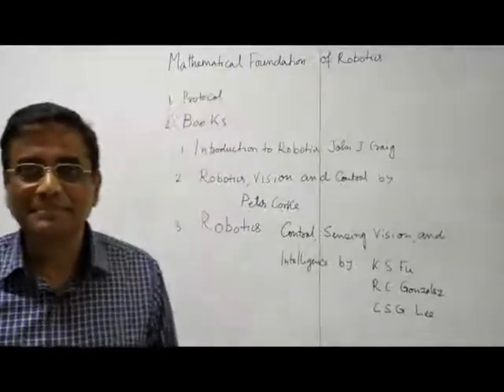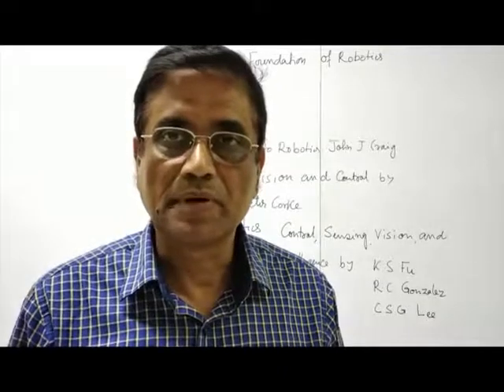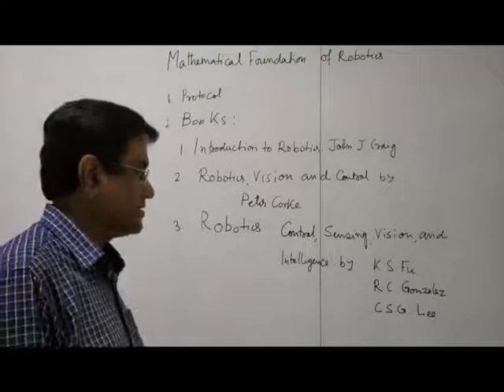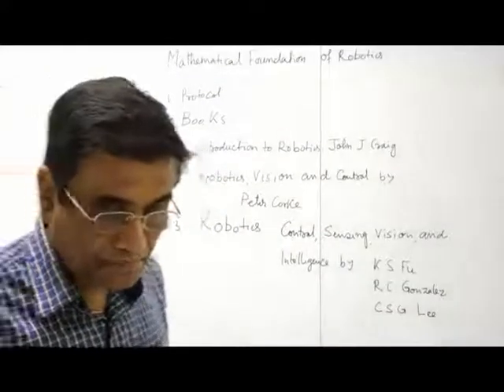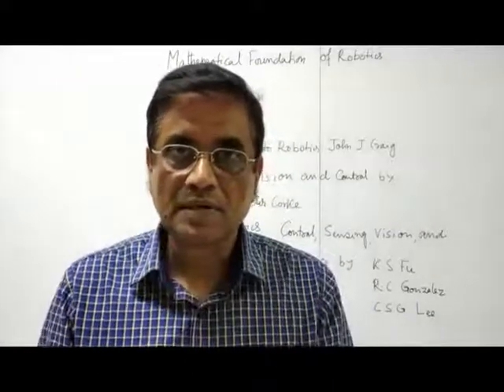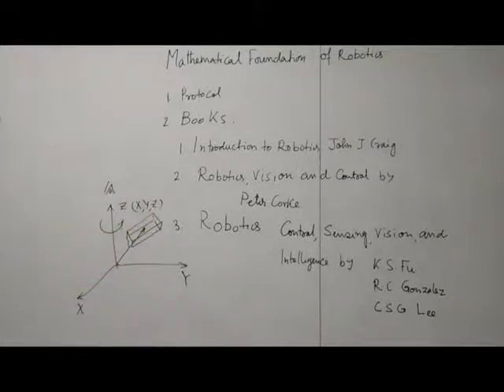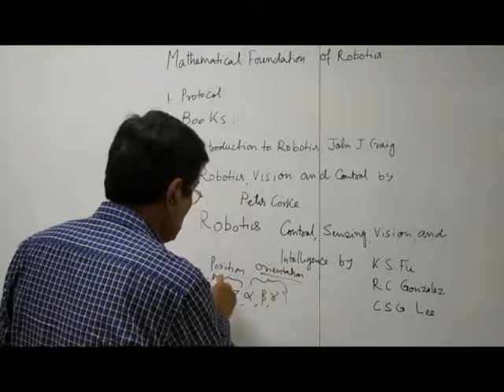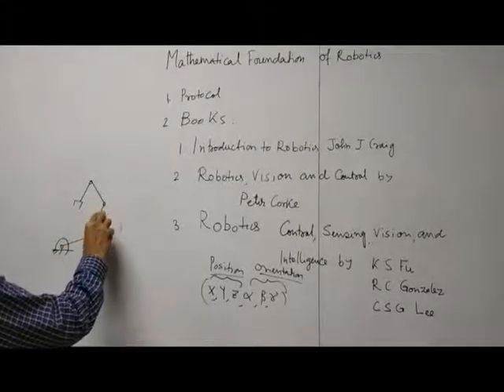Mathematical Foundation of Robotics, Lecture-1( Introduction)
Introductory descriptions of robot modeling